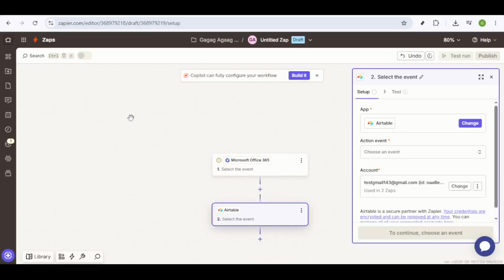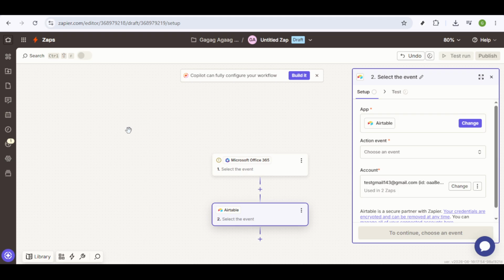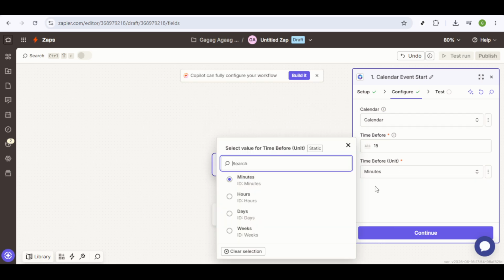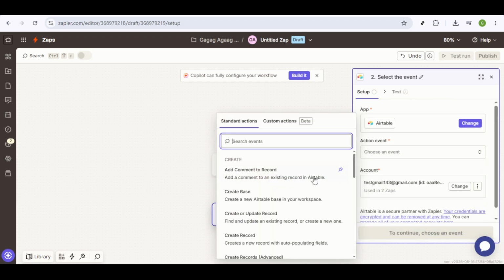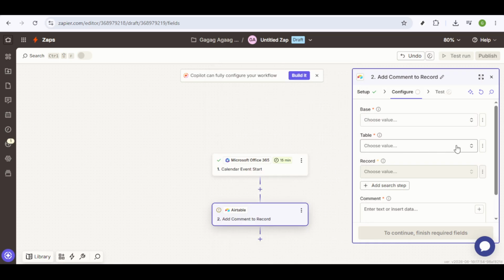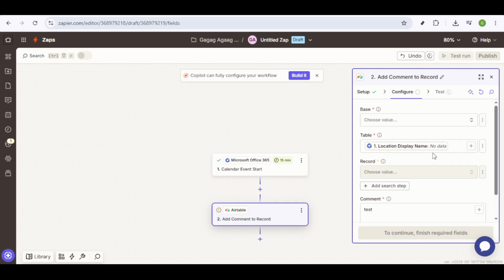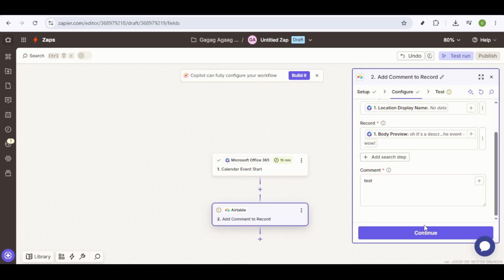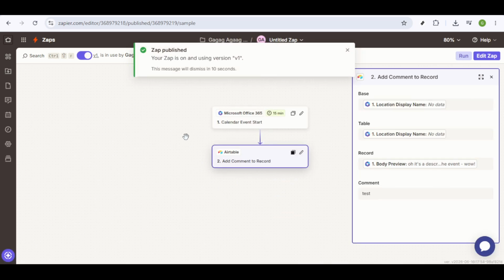How To Integrate Airtable With Microsoft Office 365